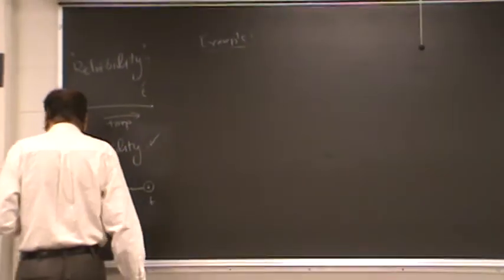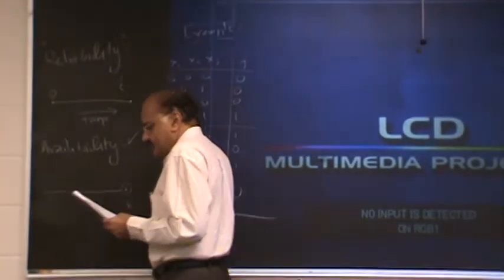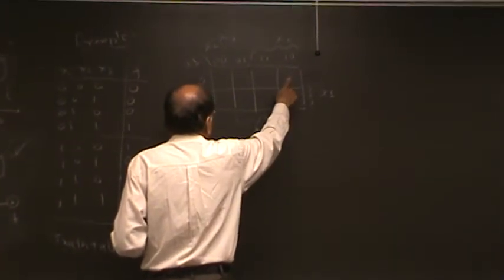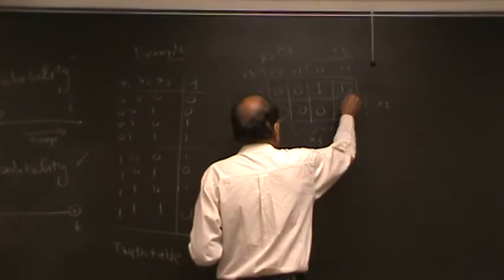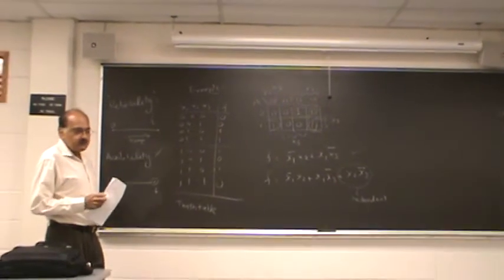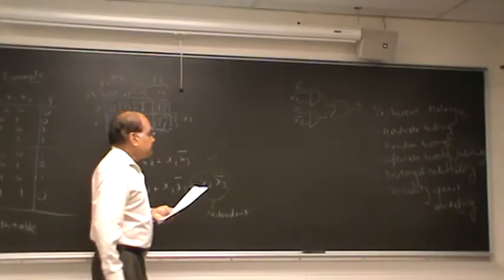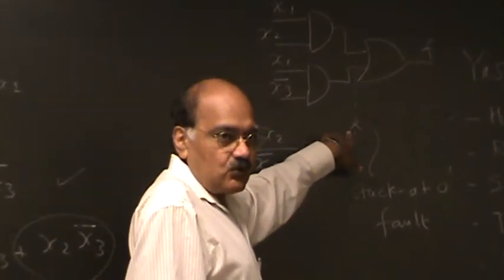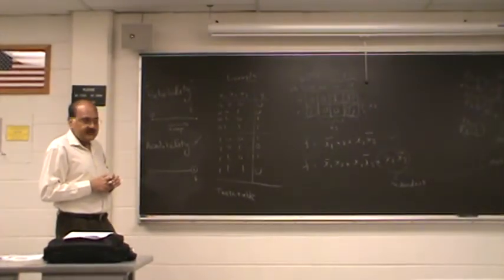20100826 CS530 Lecture 02 (6/6) : Karnaugh map